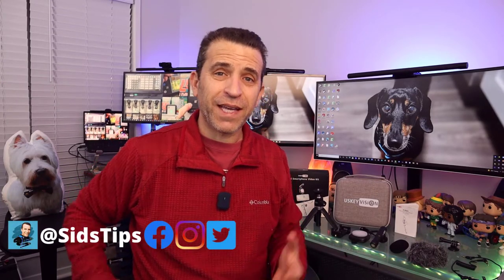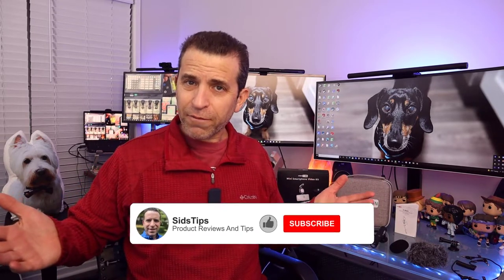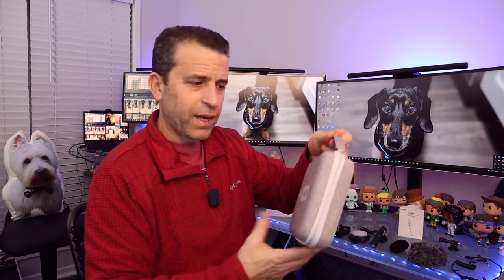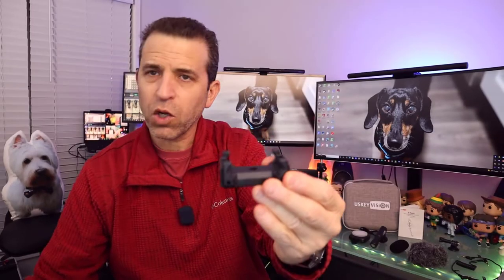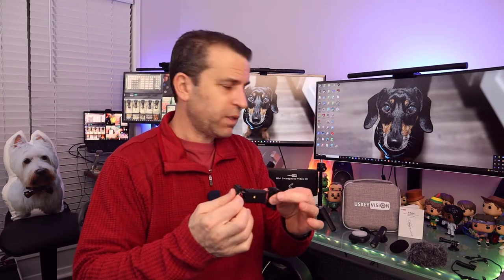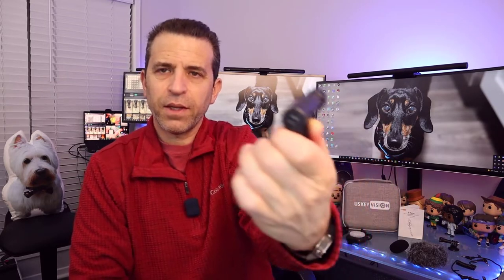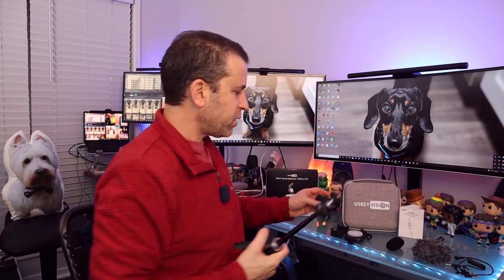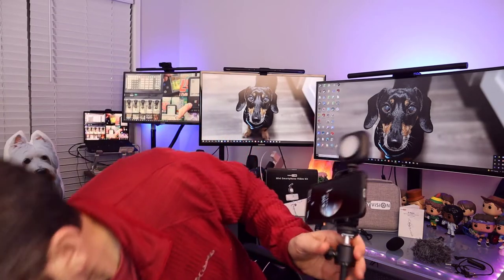Best Smartphone Vlogging Kit Under $100 2021 // USKEYVISION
In this video, I review and demo the USkeyvision smartphone vlogging kit ➡️
Company site ➡️ (Save 5 % with this link)
Google Type C to 3.5 MM connector ➡️

➡️Camera used in video
➡️ Pixel 5 Phone

Intro: 0:00
Other ways you can use the kit 0:16
What's included 1:10
Adapter for type C 4:16
Put the kit together 5:10
Rattling fix 5:39
Kit on desk 6:57
Adjust the angle of camera 7:01
Indoor testing 8:23
Indoor light testing 9:11
Indoor mic testing 10:04
Outdoor mic testing 10:40